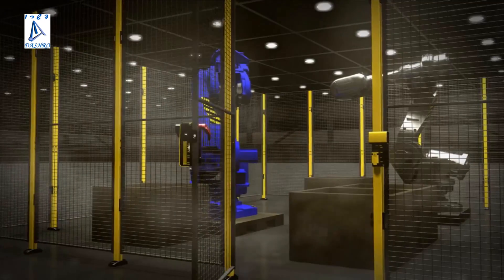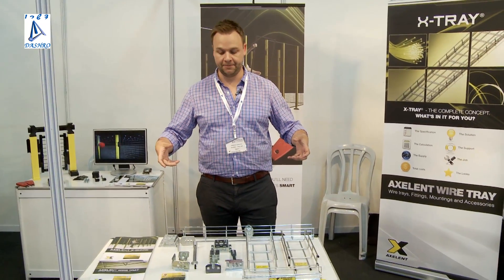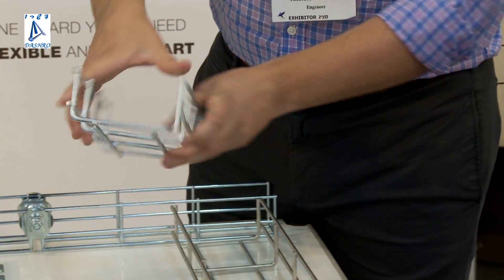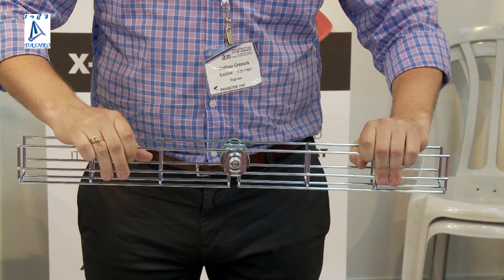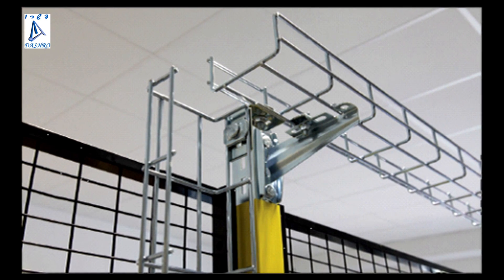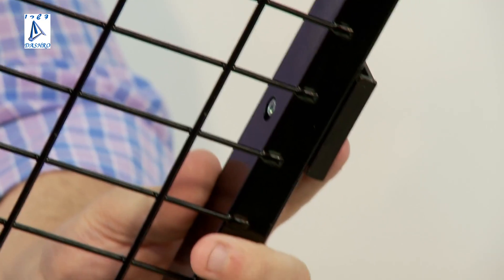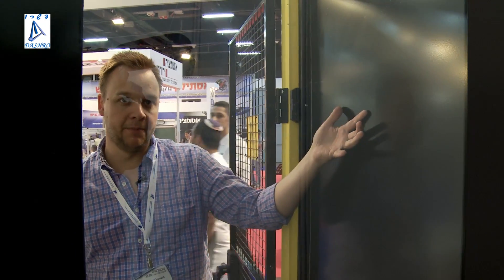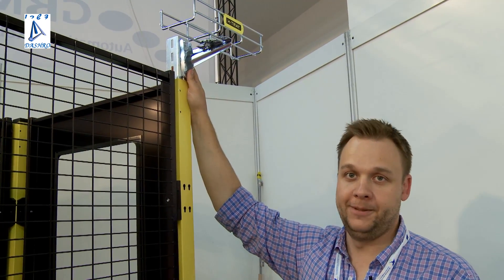Machine Guarding / Accident Prevention / Access Prevention & Wire / Cable Trays systems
Axelent's wire trays and machine guarding systems presentation
Dashro Trade, Israel
Taken at the Tel-Aviv Technology 2013 Exhibition